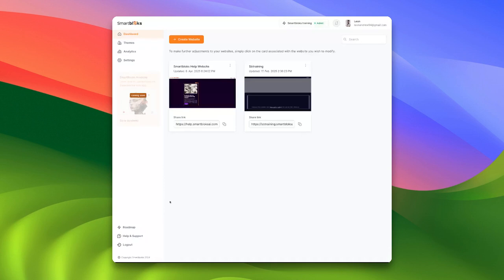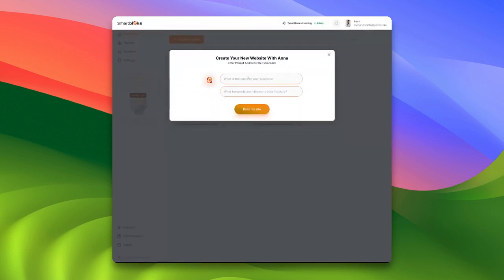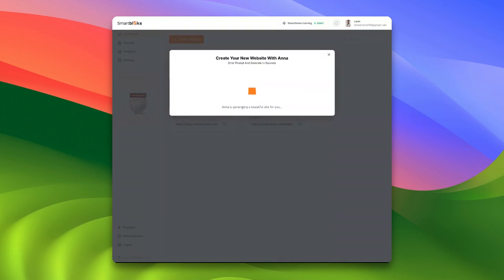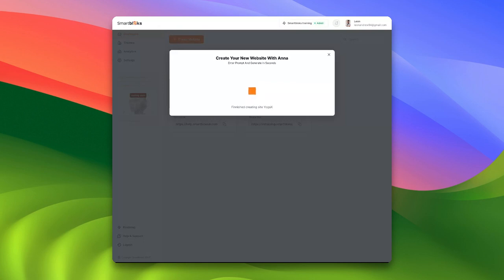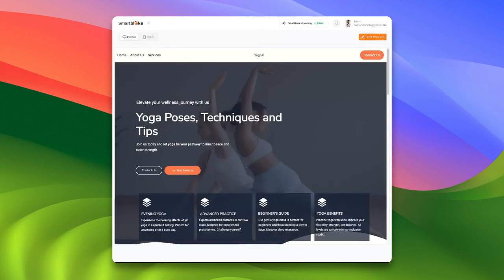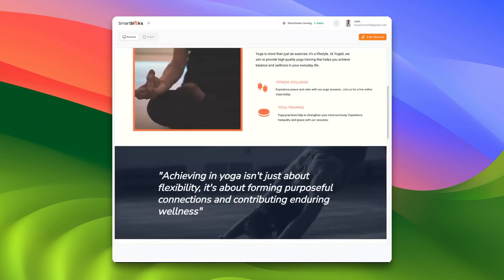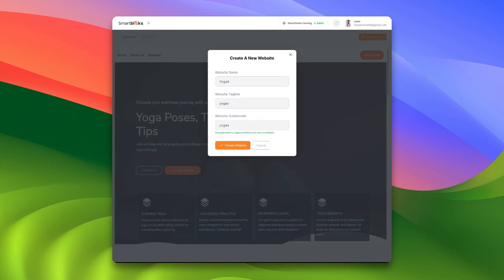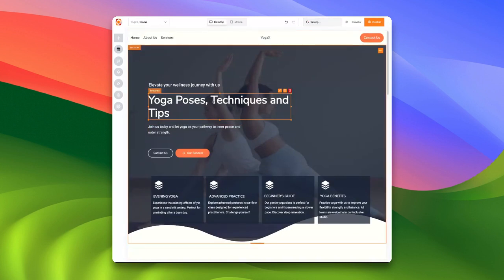Creating a Stunning Website with AI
Create Stunning and professional websites and PWA in minutes using AI.